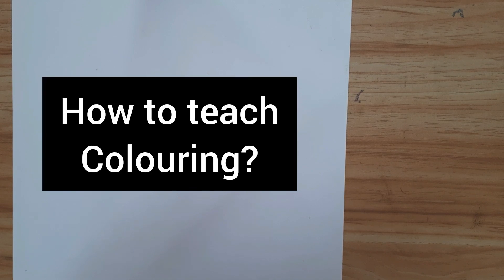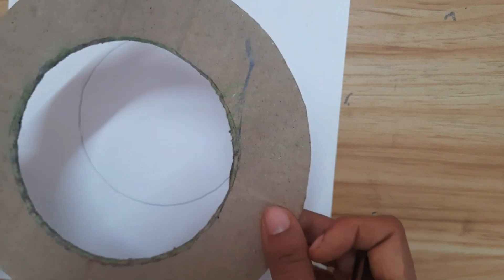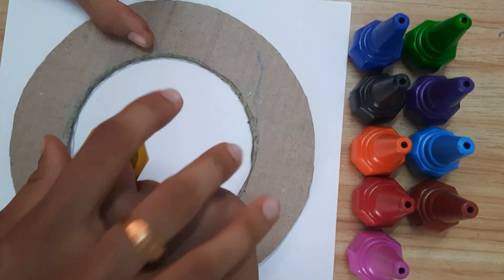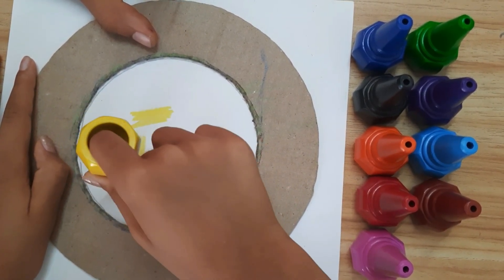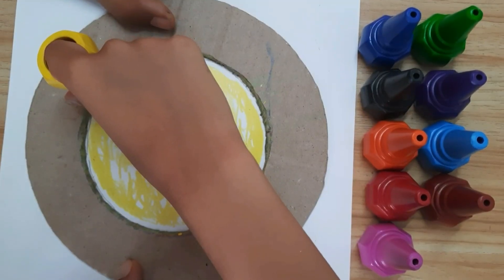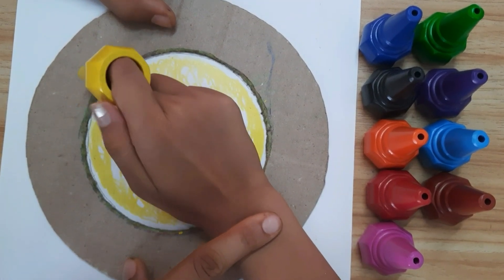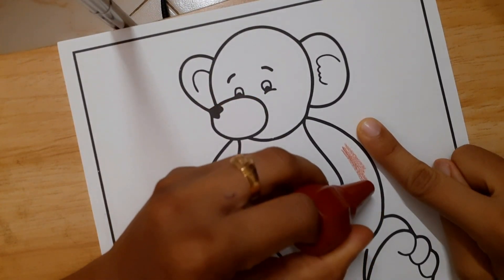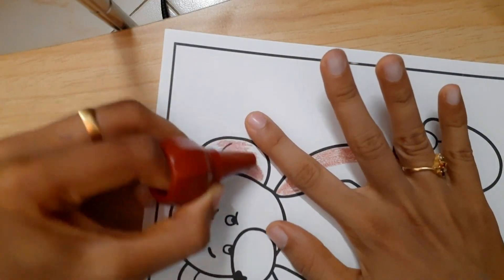How to teach colouring?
Coloring is a fun and educational activity that supports a child's overall development.

Teaching children to colour serves many important goals.

Fine motor skills can be enhanced by holding and manipulating coloring tools to improve their hand-eye coordination and dexterity.

Cognitive development can be promoted by coloring, which aids in recognizing colors, shapes, and patterns.

The activity teaches children to practice patience and focus by concentrating on a task and following instructions.

A special education friend of mine who worked with me a long time ago suggested this method.

Reference:
Chatgpt